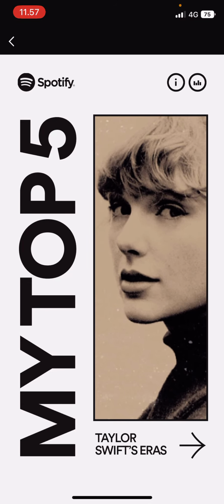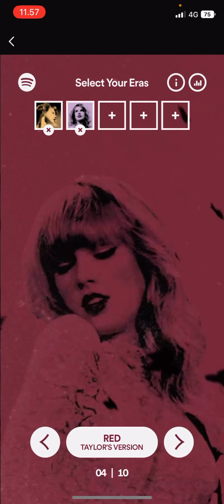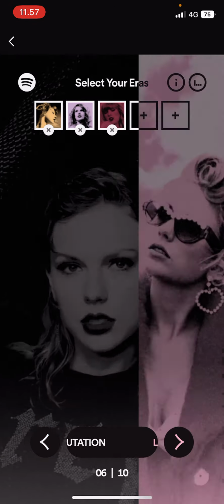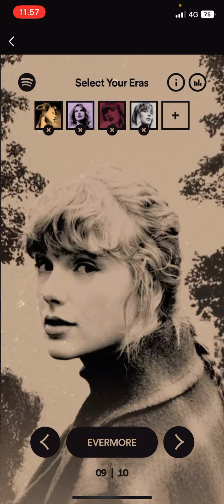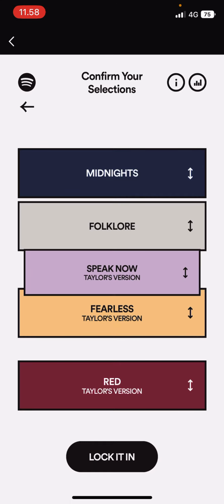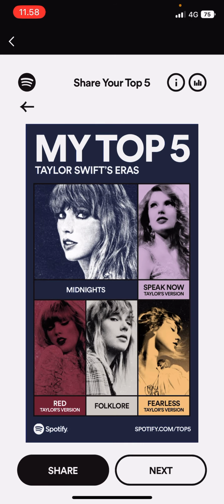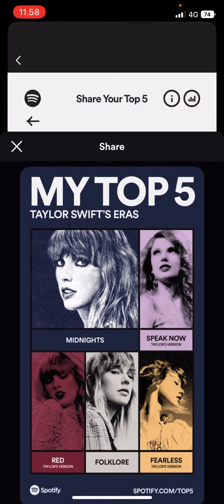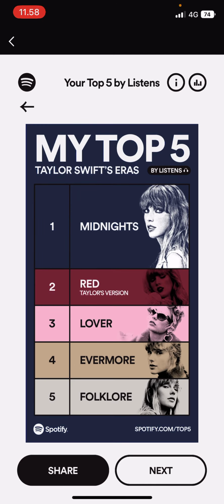How You Can Find Out What Your Top 5 Taylor Swift's Eras Is Based On Your Spotify Analytics?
This tutorial will show you how you can find out your Top 5 Taylor Swift Eras on Spotify.